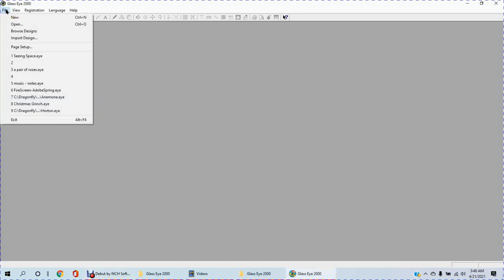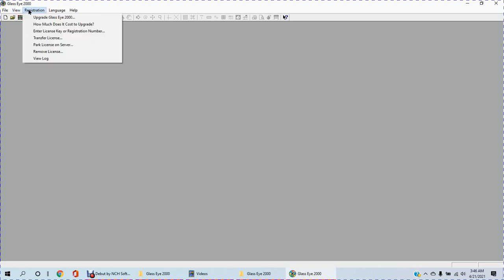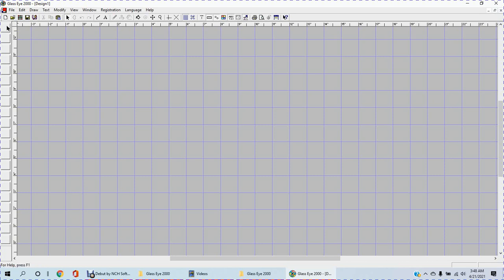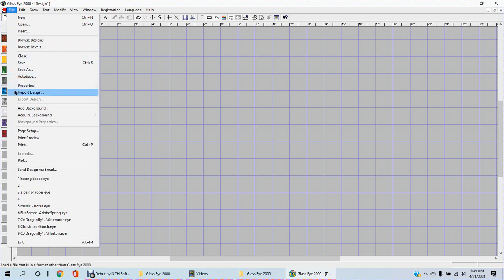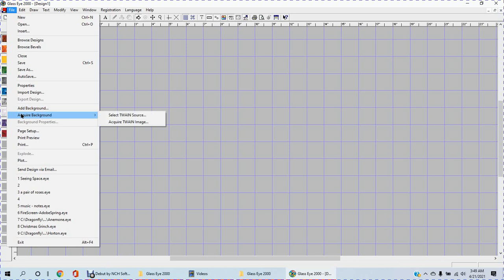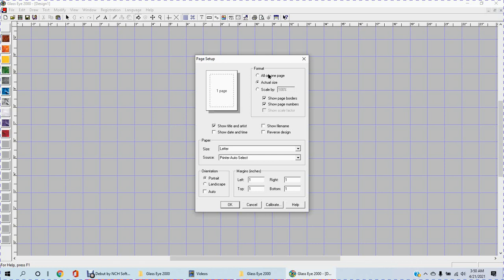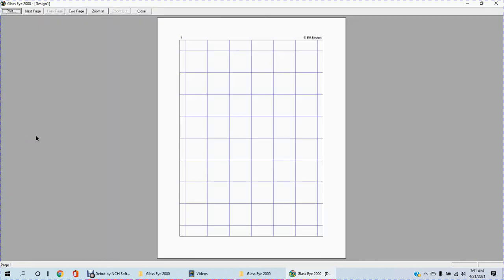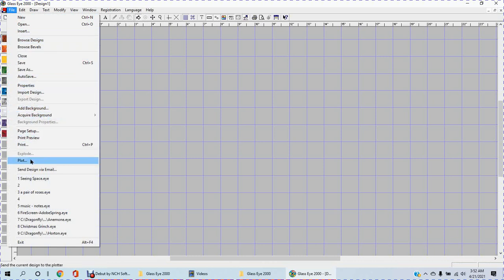GE2000 Tutorial Beginning, File Button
The beginning of Glass Eye 2000 drawing program tutorial.